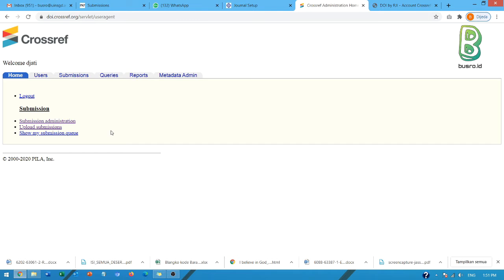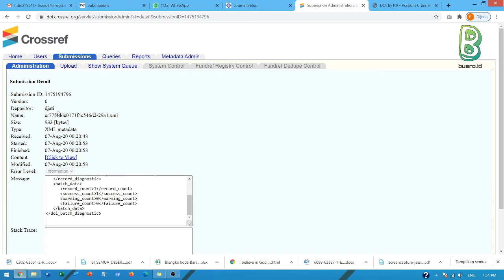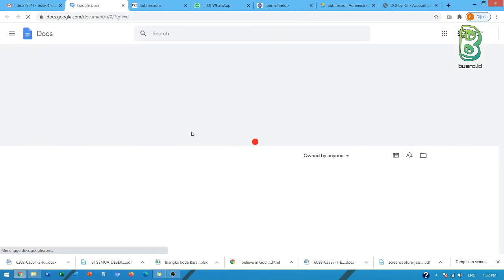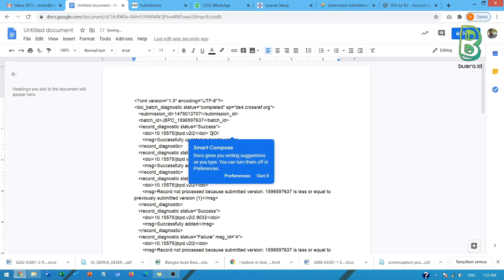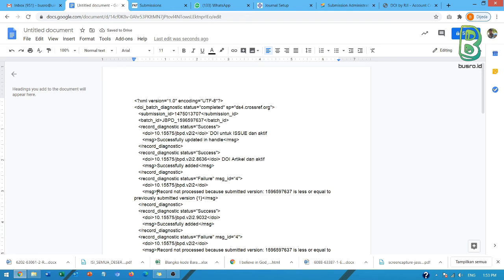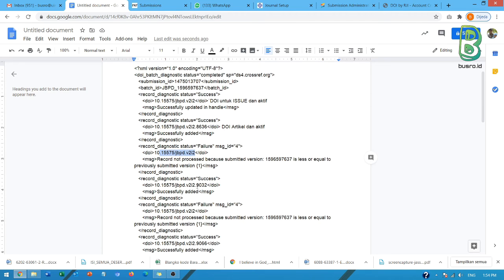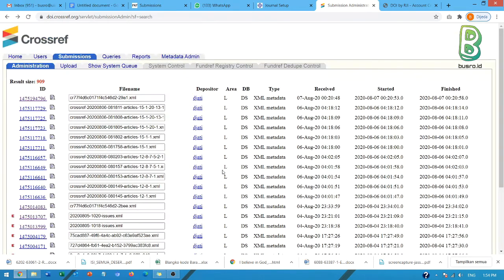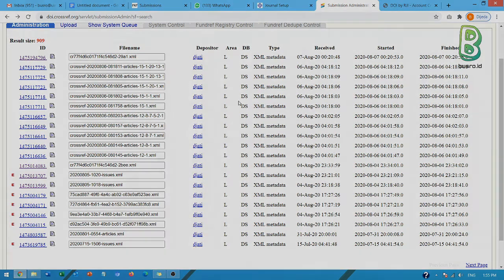Tanda E error tapi Tidak Mengagalkan Aktivasi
Relawan Jurnal Indonesia, Relawan Jurnal, RJI